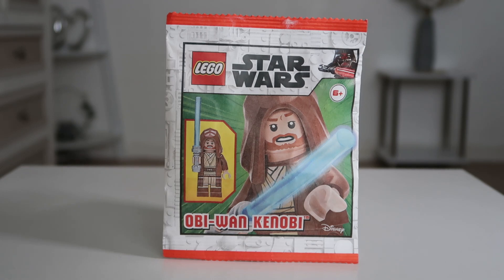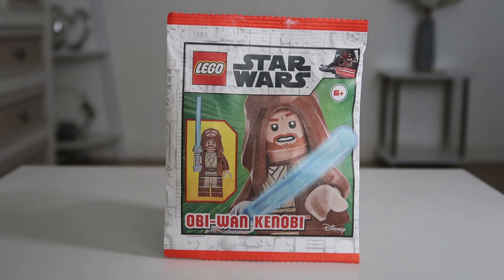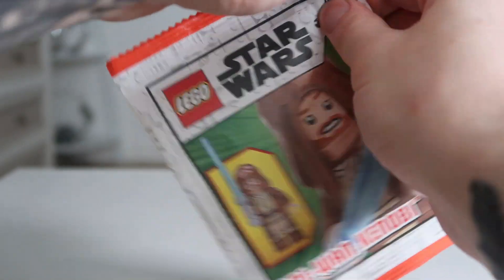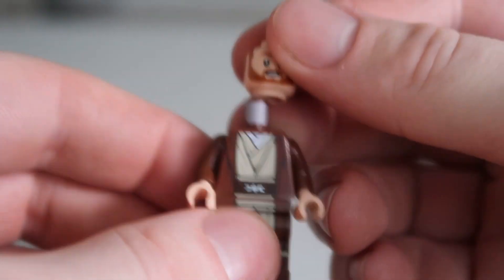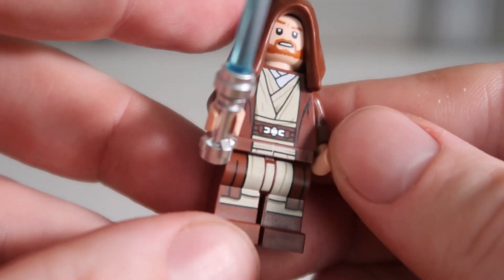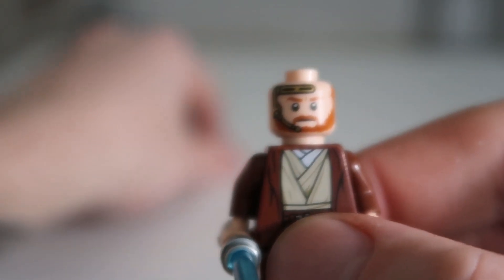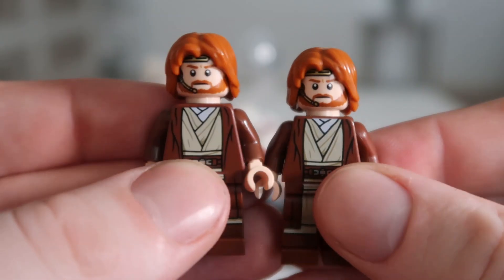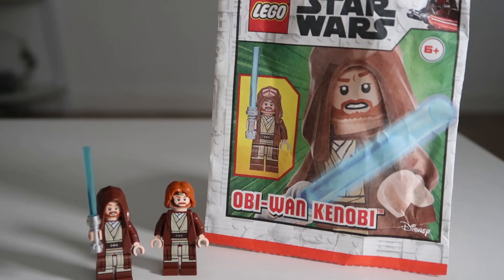LEGO Star Wars OBI WAN KENOBI (2023)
Today we look at the LEGO Star Wars OBI WAN KENOBI Minifigure (2023) from Issue 95. Let me know if YOU managed to get a hold of this Minifigure! :D